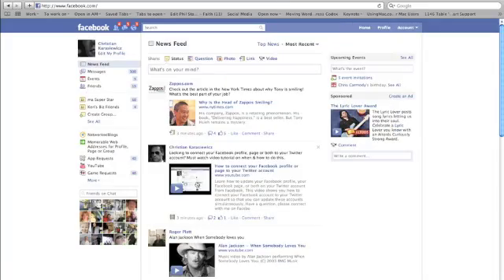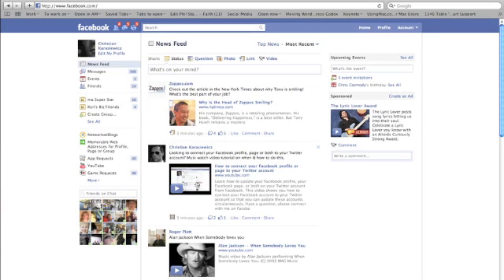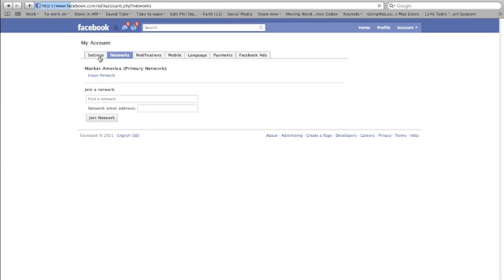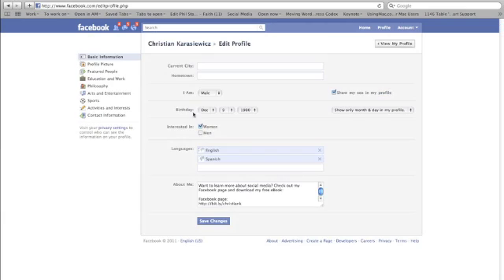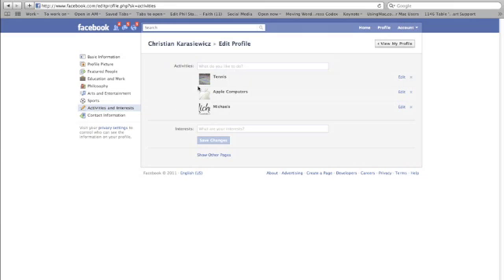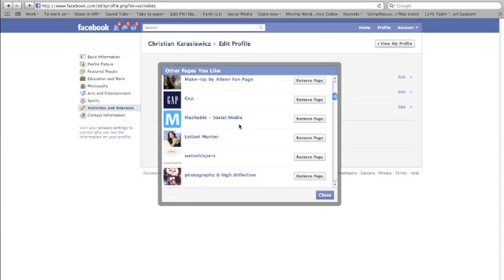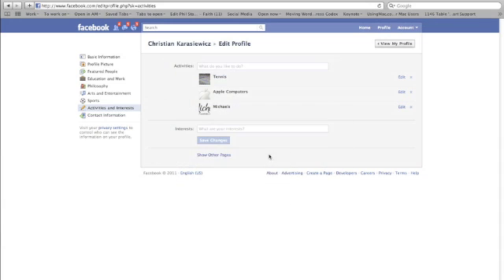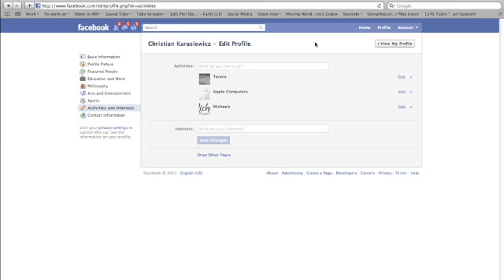How to see the Facebook pages you have liked on a Facebook profile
Learn how to see a list of all of your Facebook pages that you have liked. This video tutorial also shows you how to remove Facebook pages you have liked or unlike them.